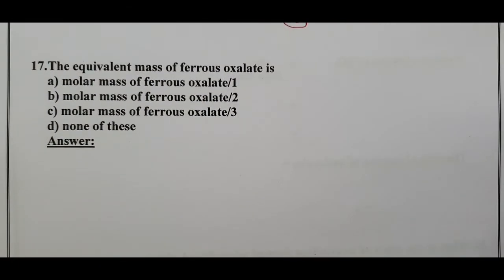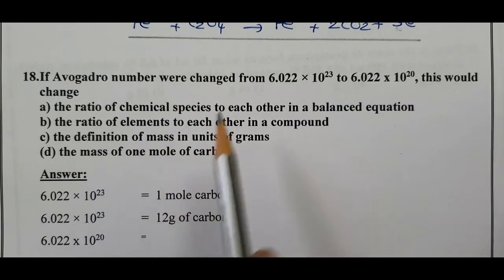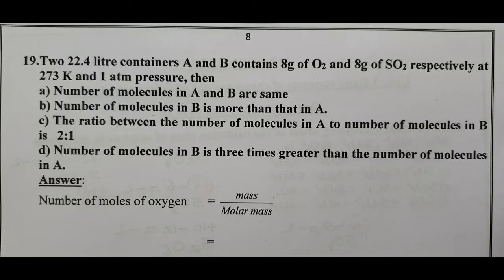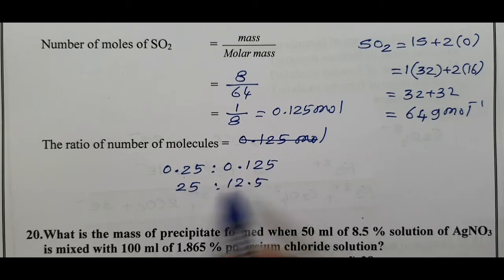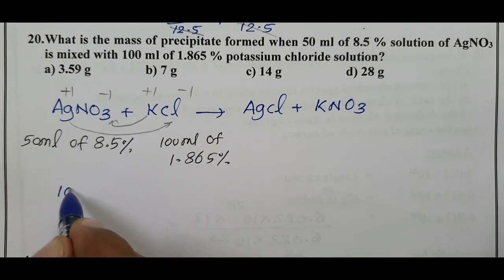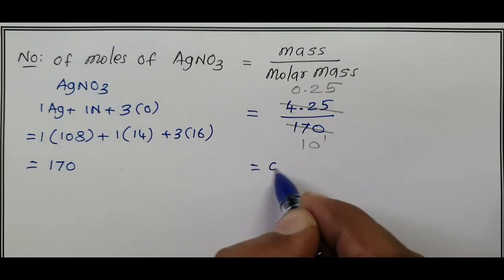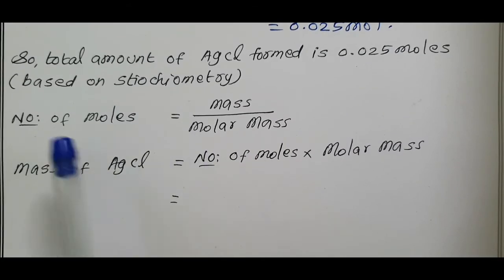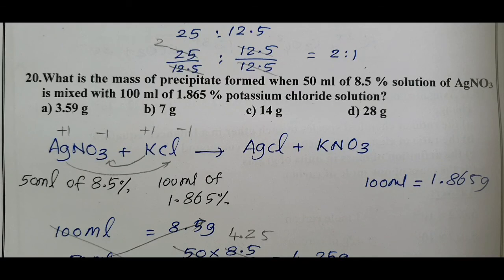11th Chemistry/Unit 1/Basic concepts of Chemistry/One Mark Questions/Q.No: 16 to 20